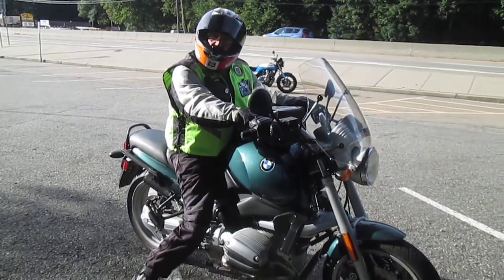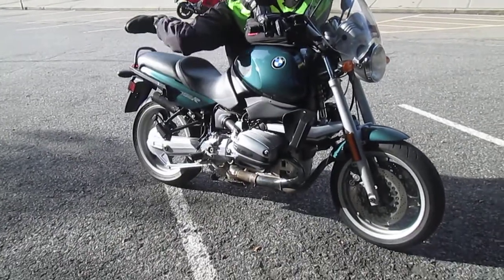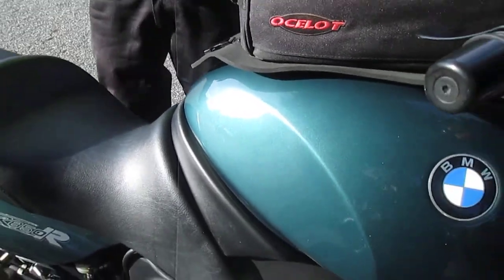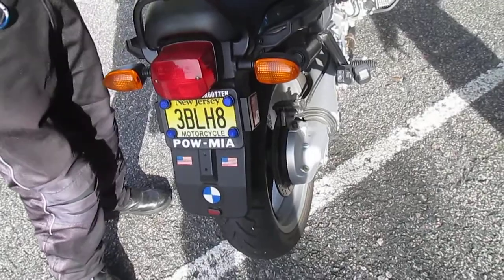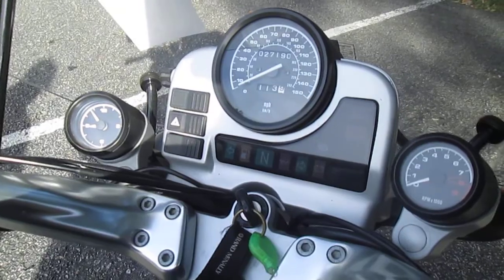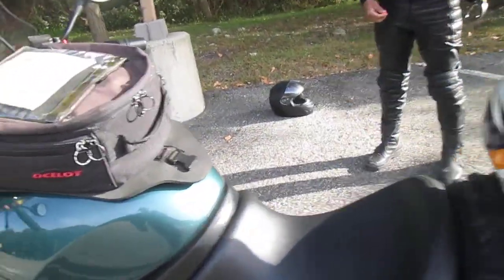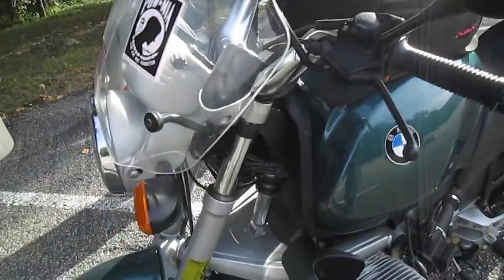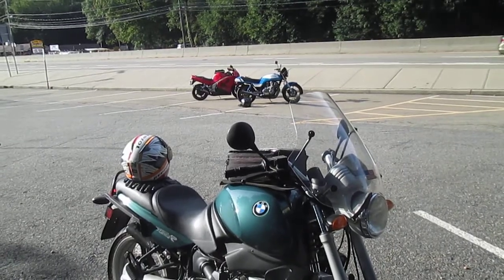POKIES latest BMW is really in nice shape.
Pokie has had lots of BMWs,this one is the nicest so far.Windy